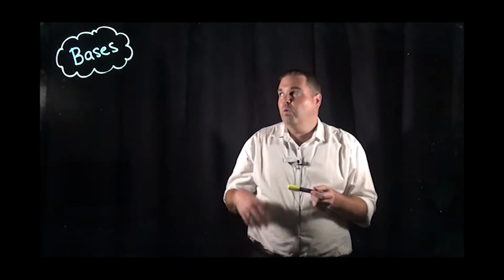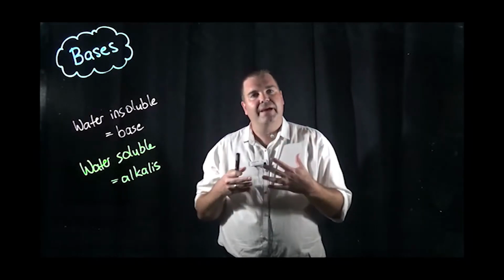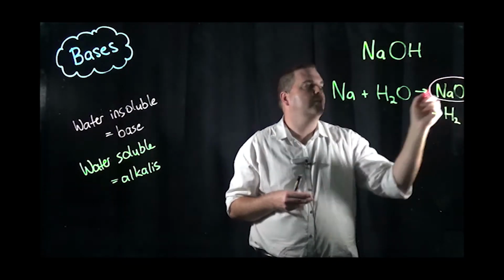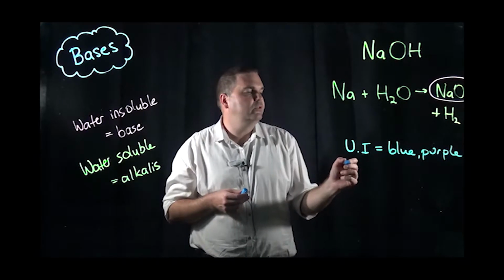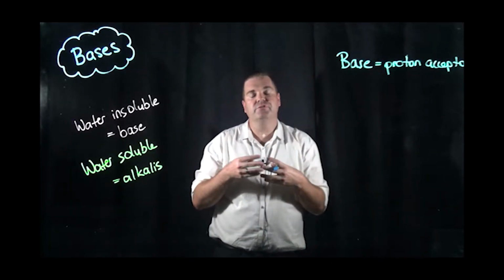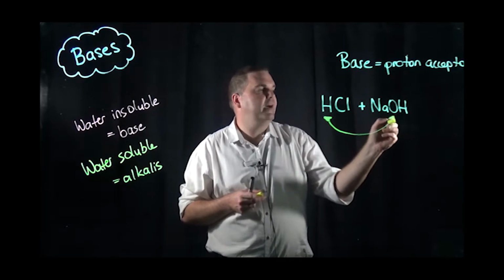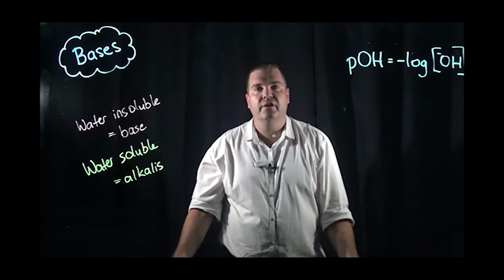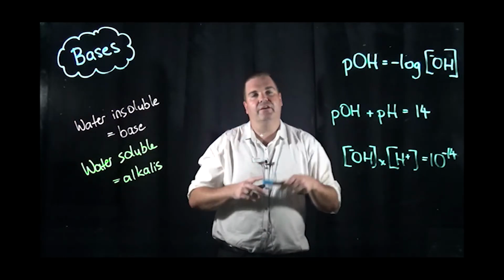What is a Base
Basic brief introduction to what a base/alkali is